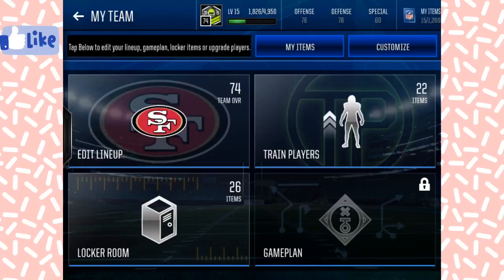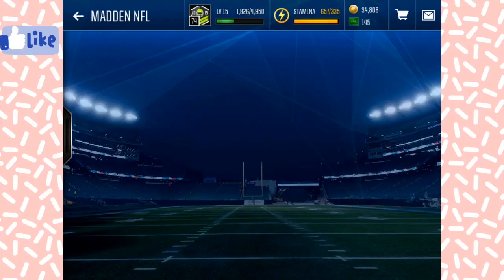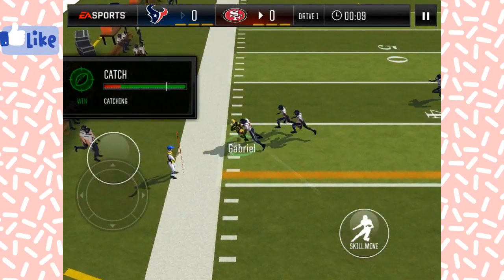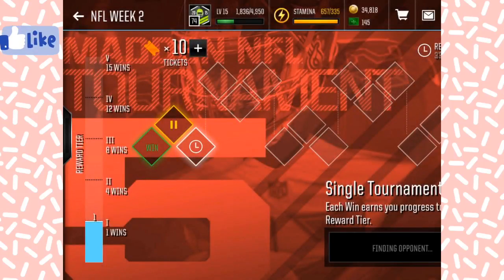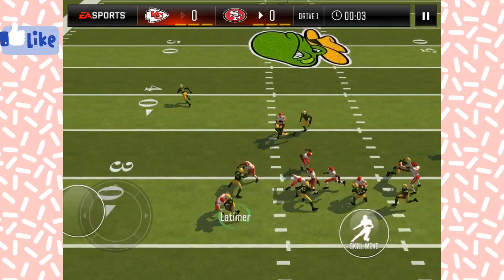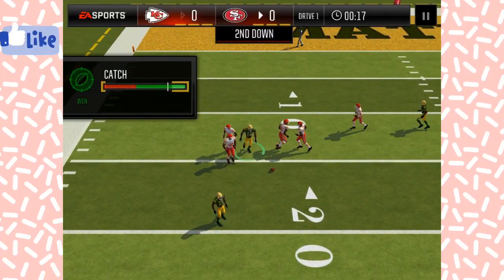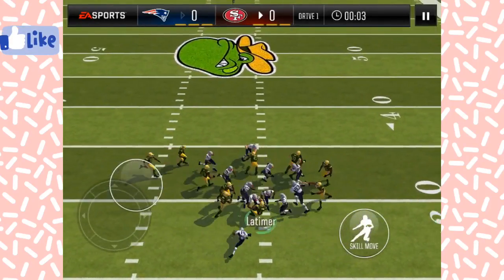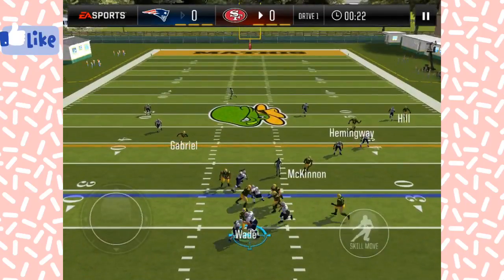Taylor Gabriel and Stefon Diggs Gameplay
Hope you enjoyeeeeeeeeeeeeeeeeedddddddd woooooooooooooooohooooooooooooooooo